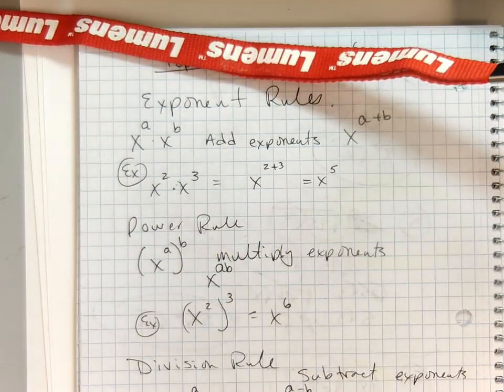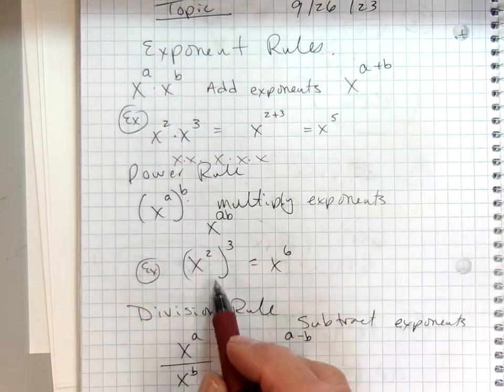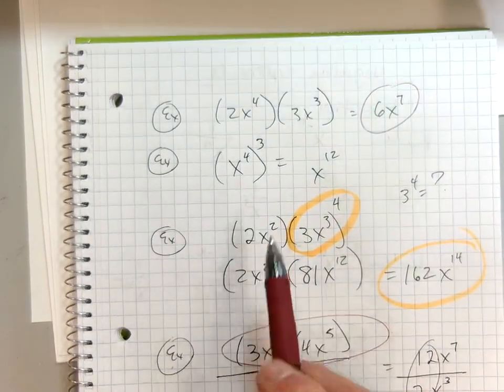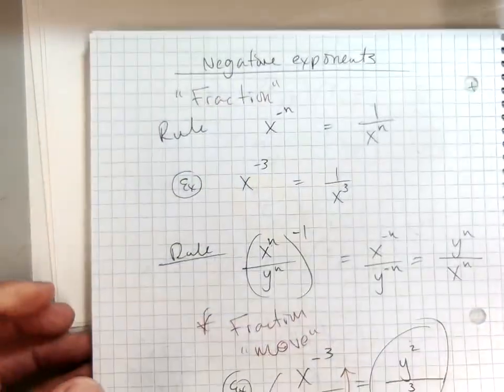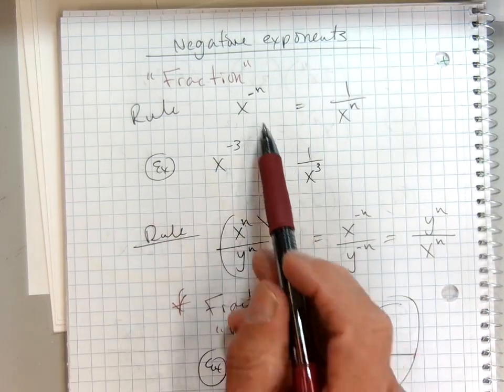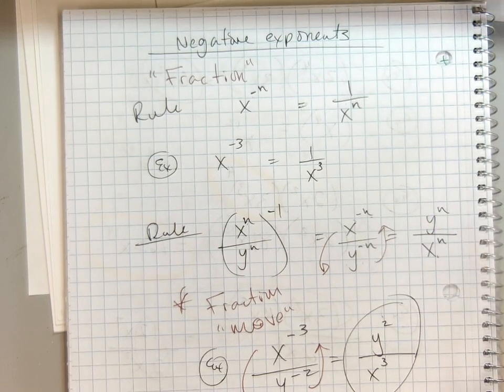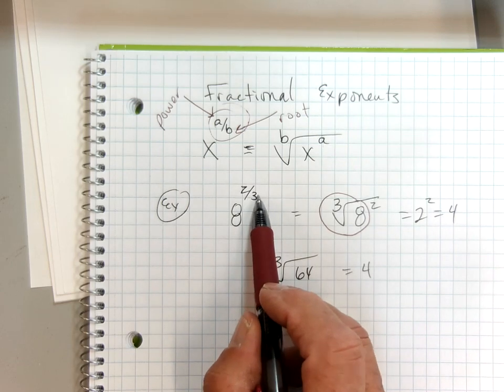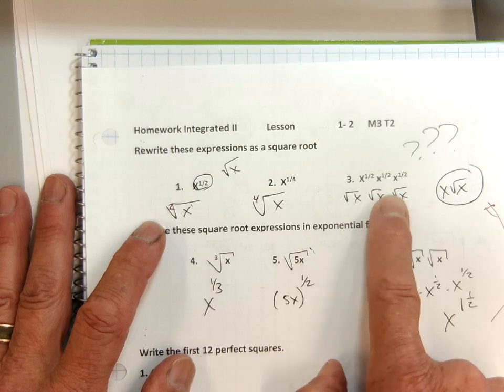Geom 1 2 Fractional Exponents